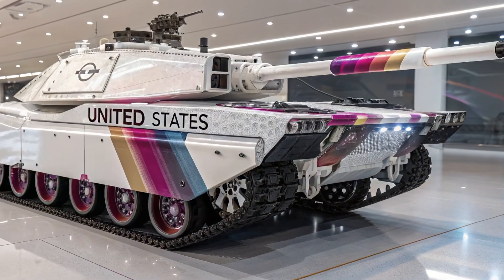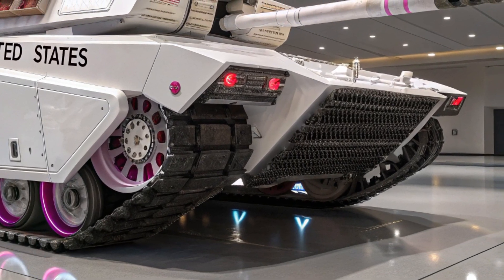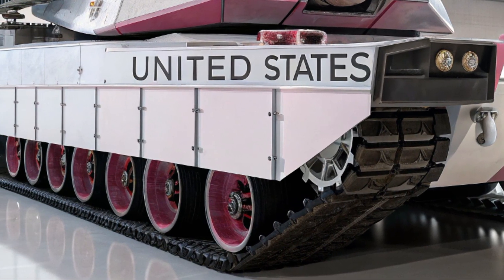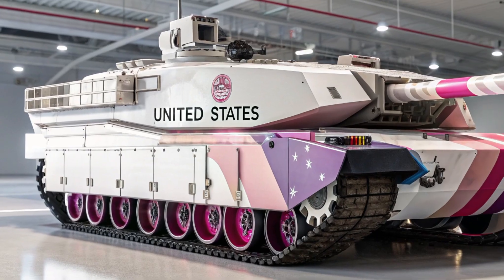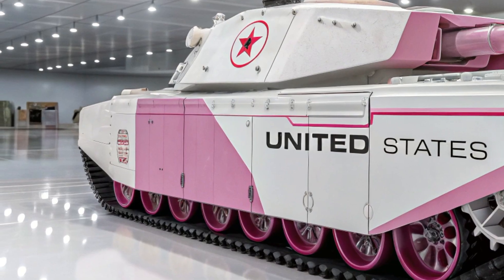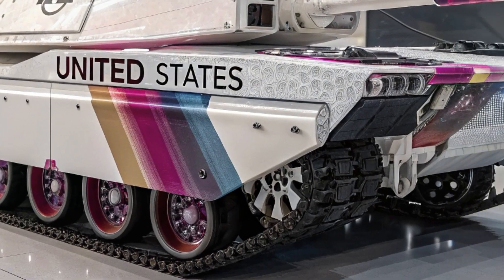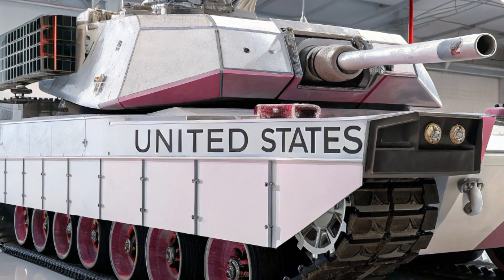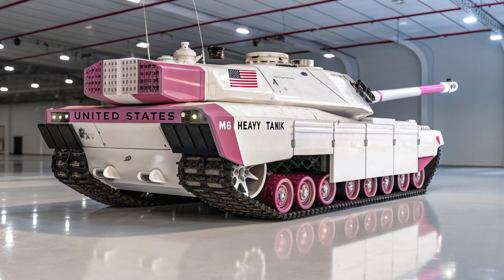“M100 Vortex Sentinel 2026 – The Tank That Changed Modern Warfare Forever”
description.

The M100 Vortex Sentinel 2026 is not just a tank—it’s a revolution. Designed with stealth geometry, adaptive armor, a hybrid propulsion system, and AI-powered battlefield intelligence, this war machine redefines dominance on the battlefield. Armed with a 140mm hypervelocity cannon, drone integration, and triple-layered active protection, the Sentinel is a futuristic guardian built for absolute supremacy. From deserts to urban jungles, it adapts, survives, and destroys with unmatched precision. This is the future of armored warfare, and you’re about to witness history in motion.